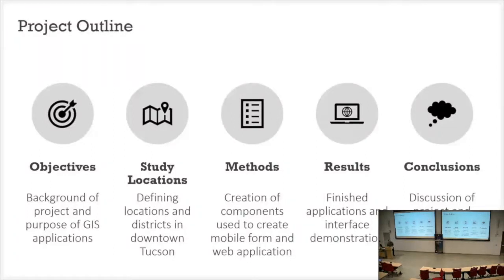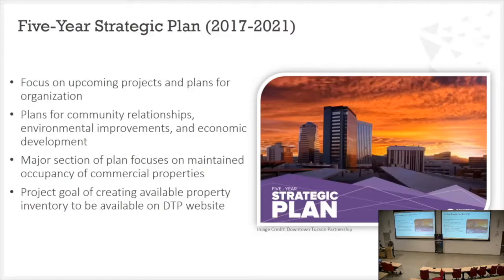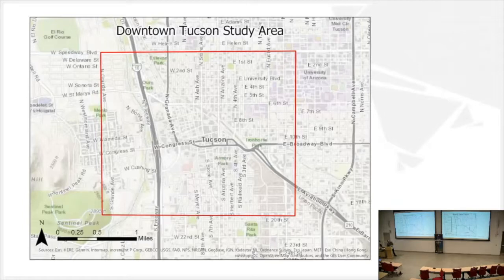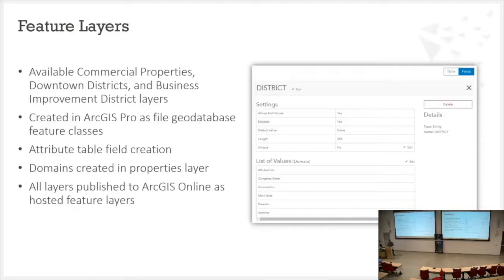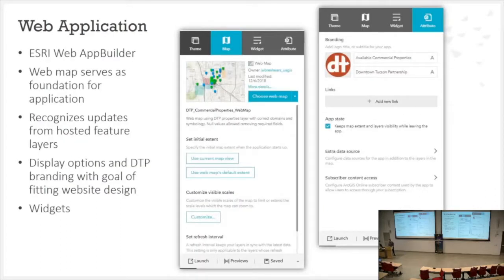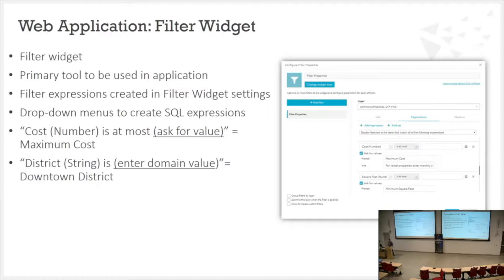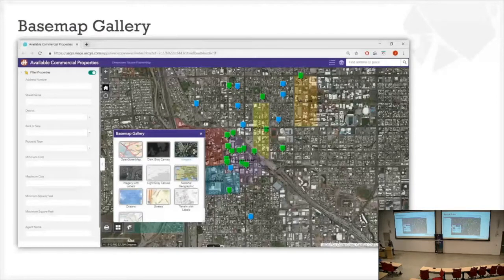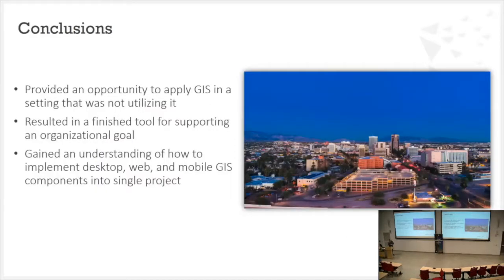Jeff Breshears MS-GIST Project 2018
The University of Arizona's MS-GIST Master's Project Fall 2018